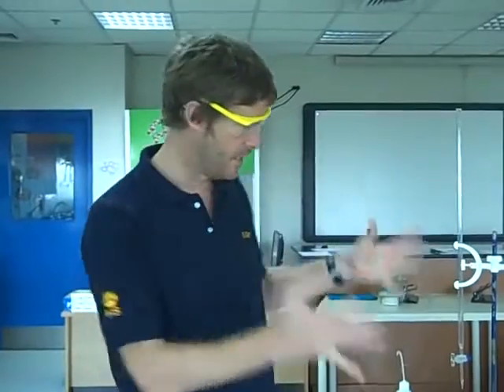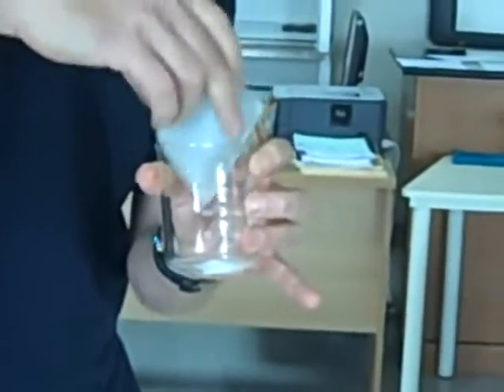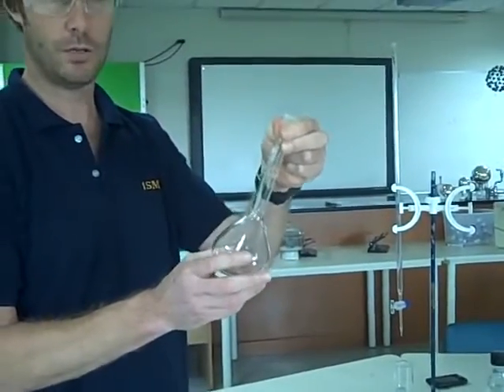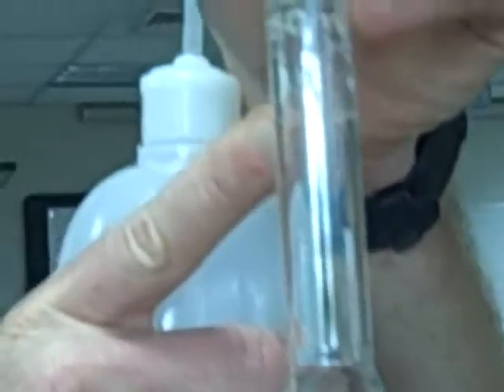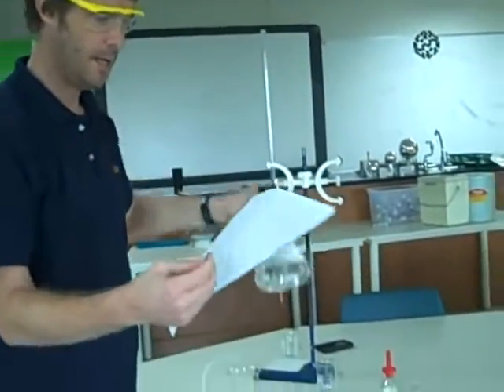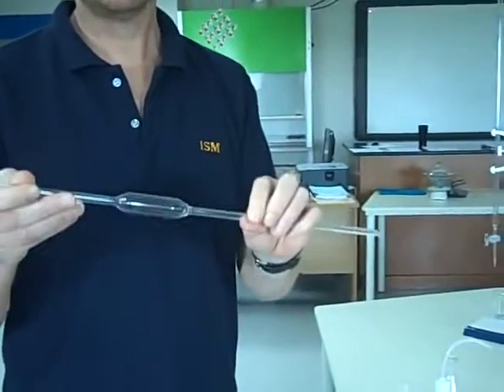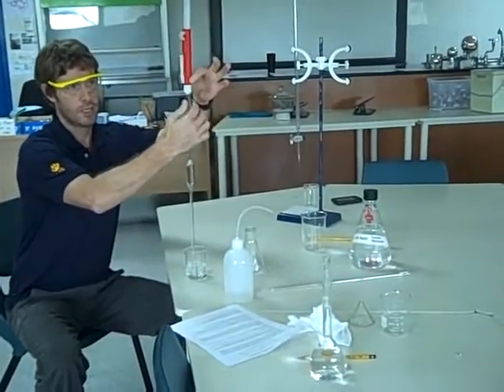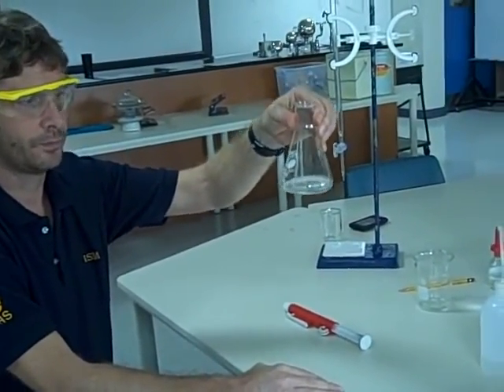Part 1- titration of oxalic acid